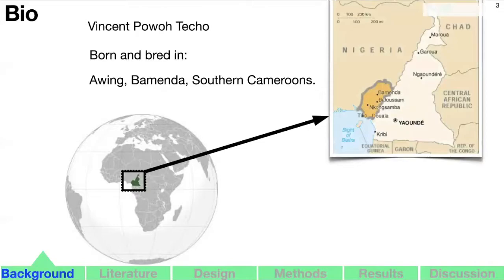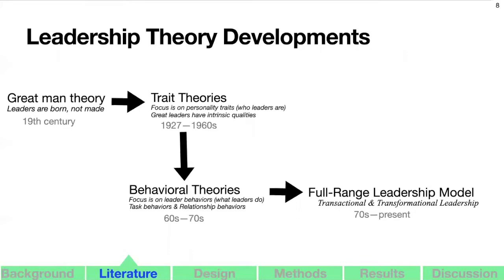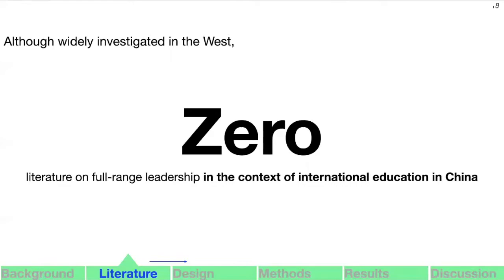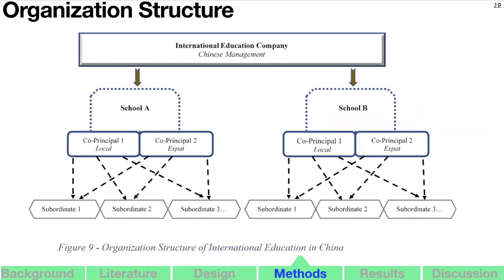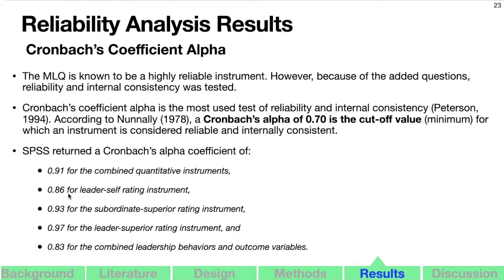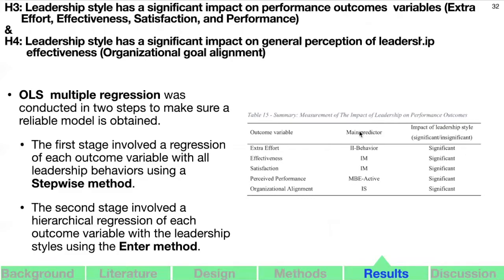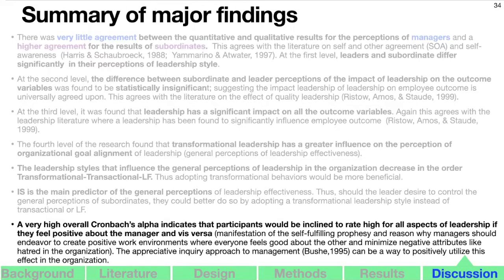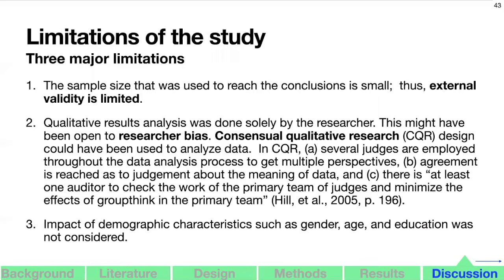Techo's Doctoral (DBA) Dissertation Defense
Online Defense of my doctorate (DBA) via Zoom